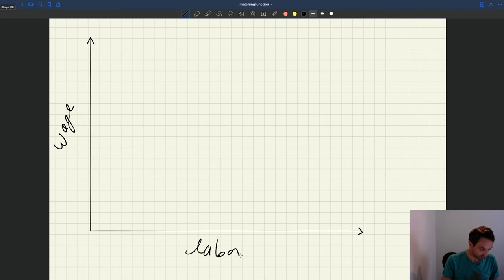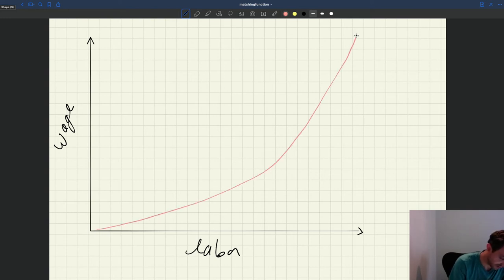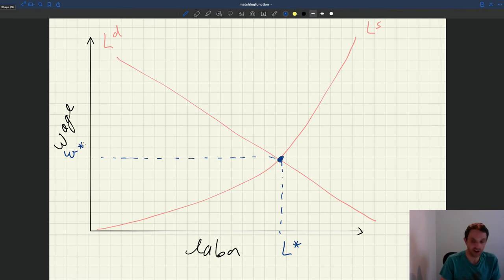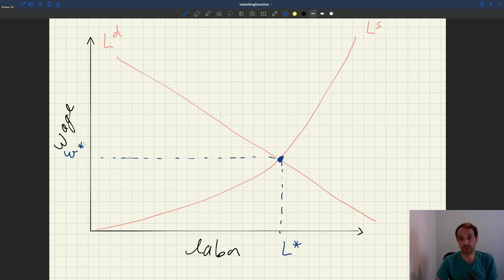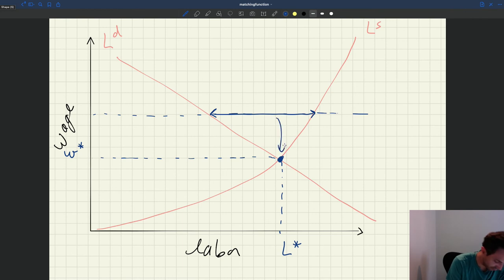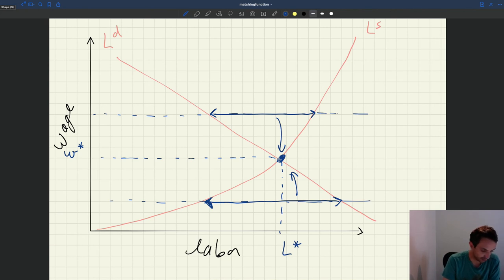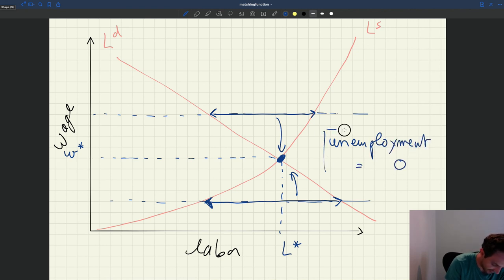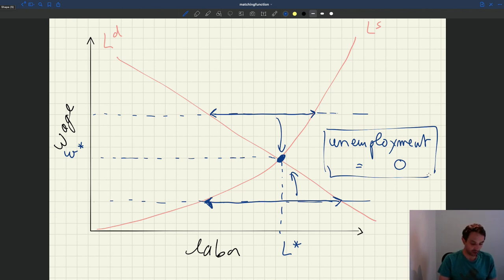v2. Absence of Unemployment in the Competitive Model